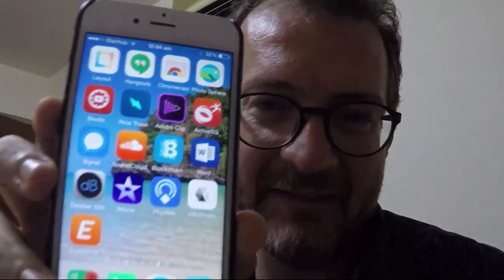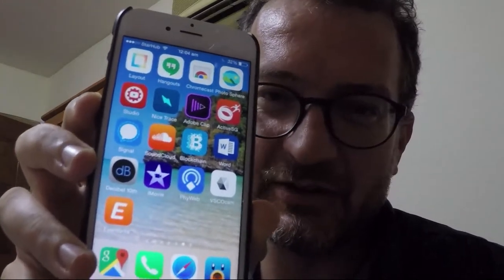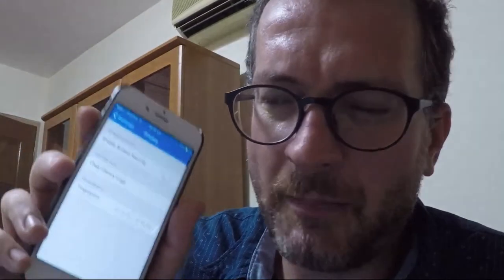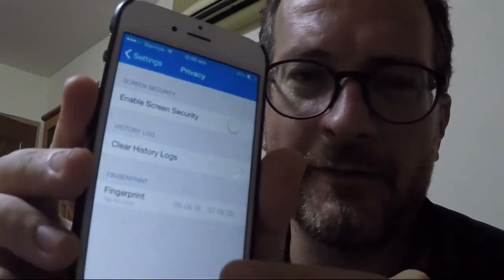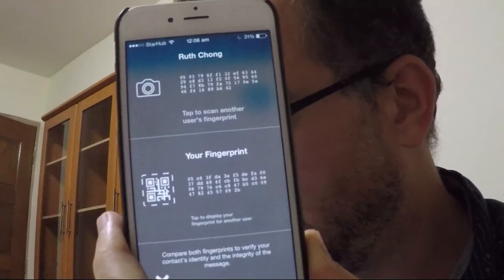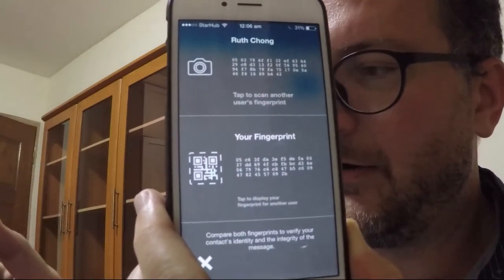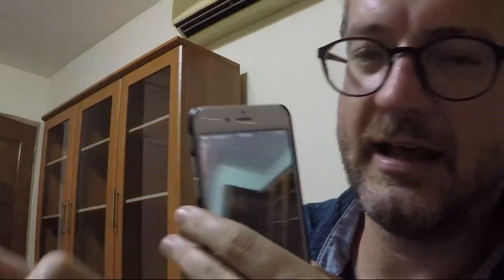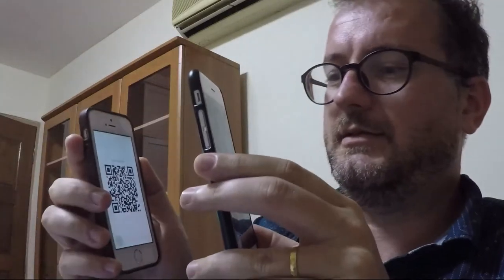Open Whisper system's Signal fingerprint verification is non-trivial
Version 2.1.2

The verification process assumes you are in proximity with one another. I would feel more confident about it if it DID NOT USE my address book.